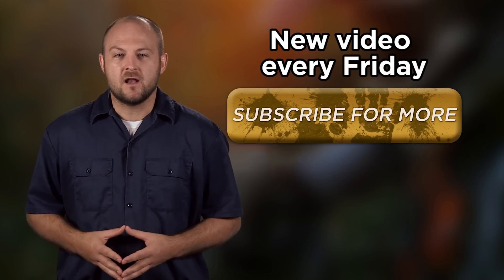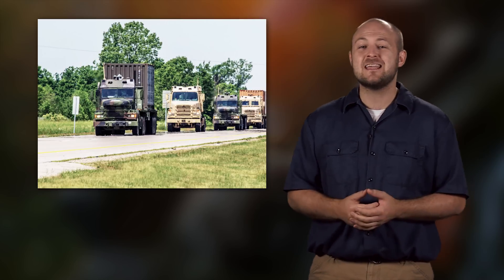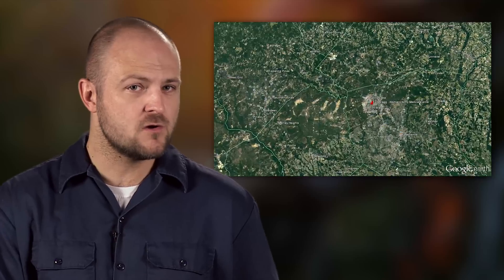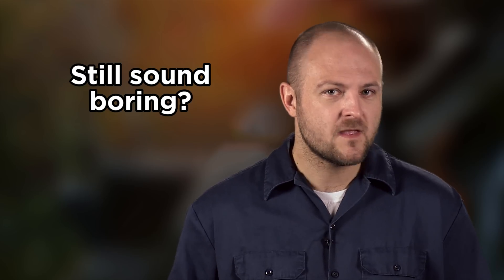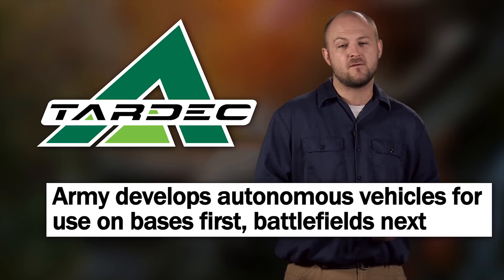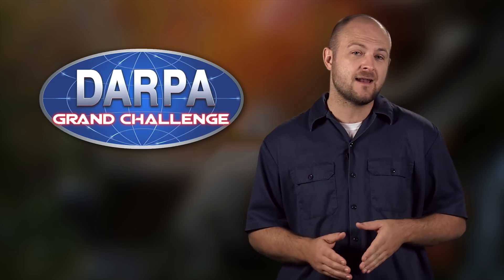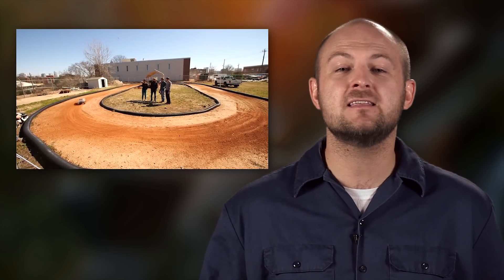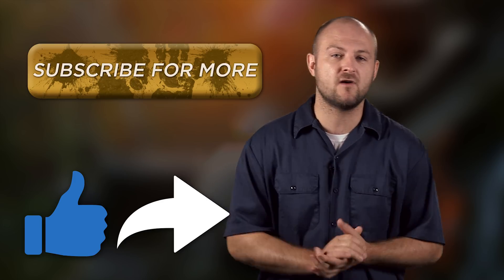The US Army’s First Autonomous Vehicle is Going to be... a Golf Cart?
Who would have thought that a golf cart would be the first autonomous vehicle used by the military? Despite the surprise the advancements in autonomous tech that this may bring are huge. How long until the knowledge gained from an autonomous golf cart rolls over to autonomous military trucks?

Transcript:
The US military is badass. They’re always at the forefront of technology. People just like you and me use some of the things they created for them every day.

GPS, Epipens, Computers, the internet, JEEPS and now Autonomous Vehicles.

Off-camera: It’s golf carts

Oh, and now autonomous golf carts?

Hey guys, Ken here with 4WheelOnline. So if you want to know how a golf cart relates to trucks, keep watching to find out.

Autonomous tech is one of most exciting industries right now. I mean, Ford just announced their plans to have fully autonomous vehicles on the roads in 2021, Uber is about to launch self-driving vehicles in Pittsburgh, then Google and Tesla have been teasing us with fully autonomous cars, and trucks, for what feels like forever.

The US Army has even been testing out autonomous convoys on the roads in Michigan.

So what makes an autonomous golf cart so captivating?

This could potentially be the first fully autonomous vehicle on the road if everything goes to plan. Although it wouldn’t drive on public roads, the Army is using Cushman Shuttles in their tests to bring soldiers from their barracks about a half mile to Womack Army Medical Center

The small vehicle will be using roads and other compact pathways to get to its destination. Some of these paths may not include traffic signs or lane markings that most autonomous tech relies on. That’s going to make it tough.

Does it still sound boring? Think of it this way: For the engineers working on this project this is a huge opportunity to put their ideas and tech into real world use.

TARDEC which is the Tank Automotive Research, Development and Engineering Center believes that the lessons learned from this limited use scenario will be used as building blocks for future autonomous vehicles both on and off the battlefield.

Now, creating the technology required for fully autonomous vehicles is taking a long time, and that’s probably a good thing. Testing is important. When these cars and trucks hit the road they should be ready, not just “good enough”

The DARPA Grand Challenge was the first driverless car competition back in 2004, and since then the field has expanded at a faster rate than anyone could have predicted.

No one knows where these autonomous golf carts will lead but there’s already unmanned truck solutions like Oshkosh’s TerraMax system. Eventually military trucks may be fully autonomous allowing for convoy vehicles to be heavily armored more like a tank. Keeping the soldiers much safer while travelling through hostile regions.. At some point maybe we’ll see the tech in trophy trucks or ultra4 racing.

Are you interested in the future of autonomous trucks or do you think it’s pointless and we should just let humans drive vehicles.

Until next time, I’m Ken with 4WheelOnline and you’ve just been refreshed.